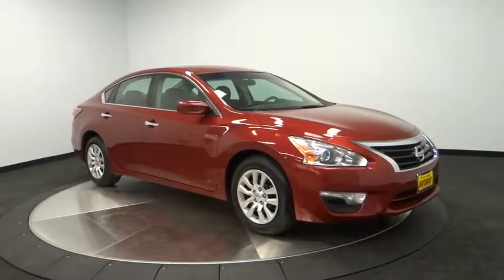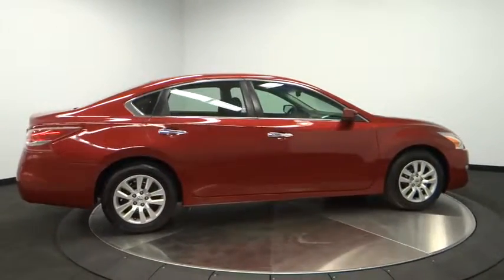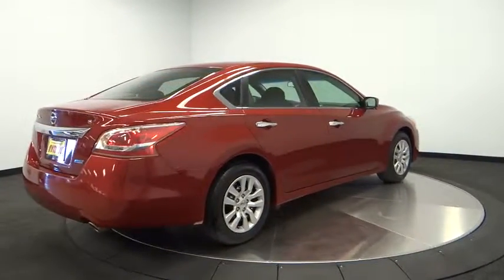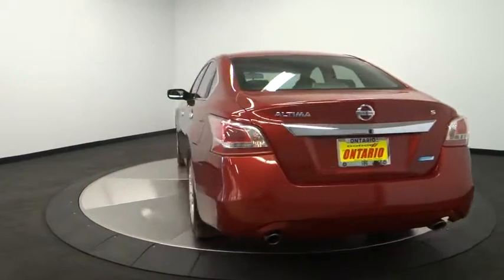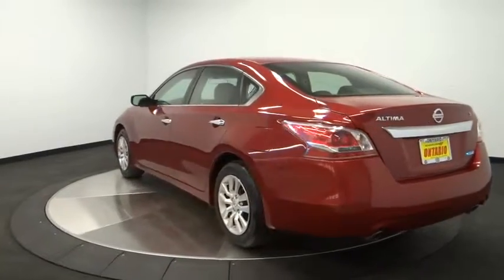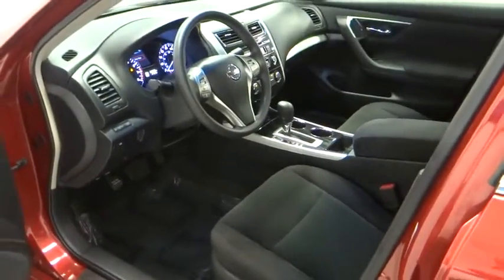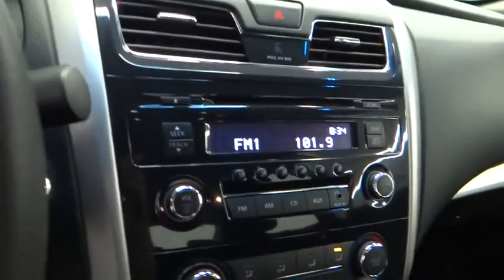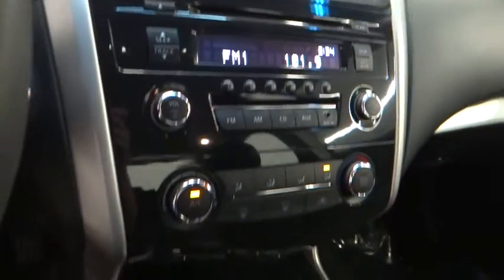2013 Nissan Altima Norco, Corona, Riverside, San Bernardino, Ontario PR755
2013 Nissan Altima

New Arrival! This 2013 Nissan Altima 2.5 S will sell fast *Bluetooth* *Steering Wheel Controls* *Aux Audio Input* Automatic Headlights Keyless Start AM/FM Radio *This Nissan Altima gets great fuel economy with over 38.0 MPG on the highway!* *Stability Control* ABS Brakes Front Wheel Drive *Please let us help you with finding the ideal New, Used, or Certified vehicle.along with getting you the best prices and incentives available and explaining the purchase, lease, and financing options.* *Our vehicles are value priced and move quickly. Be sure to call us to confirm availability and to schedule a hassle free test drive! We are located at: 1202 Auto Center Drive, Ontario, CA 91761.*